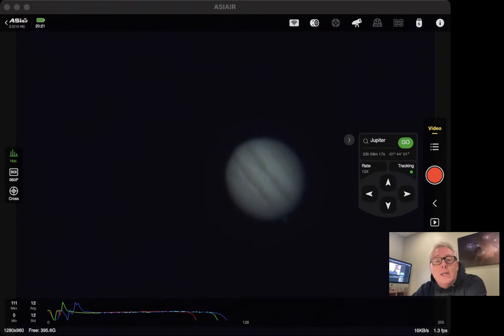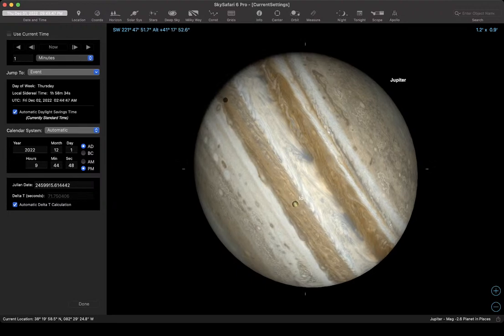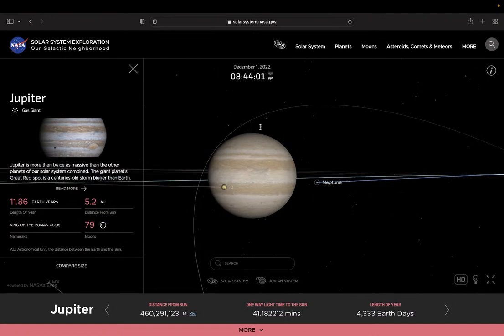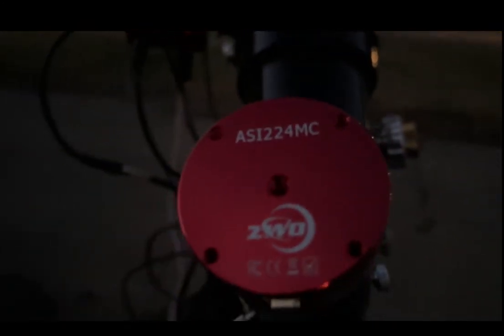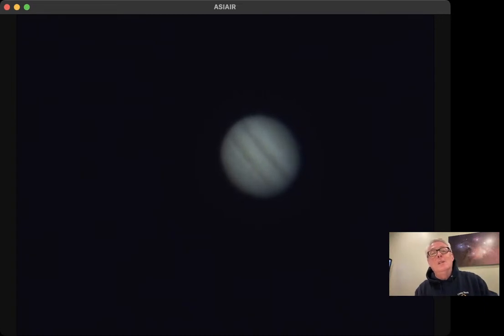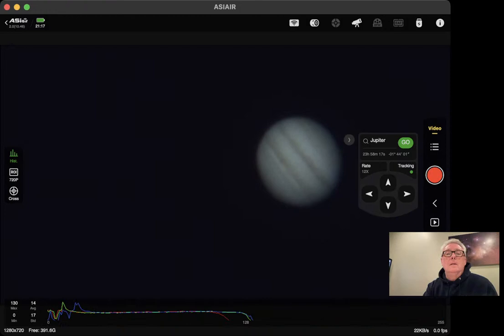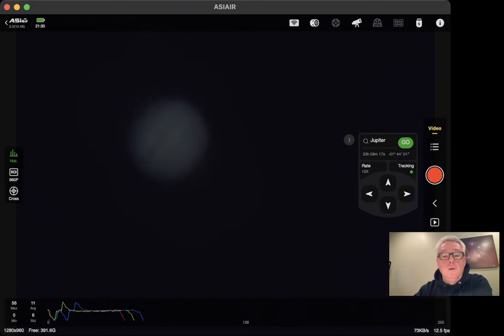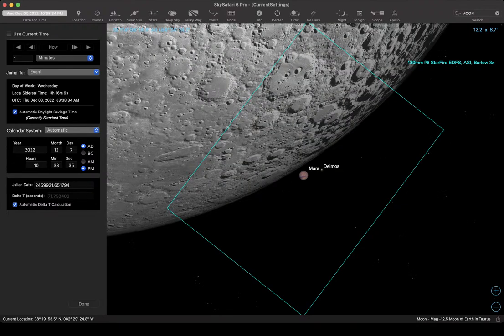Jupiter and Io LIVE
Join me for a live look at Jupiter and Io and for some discussion.